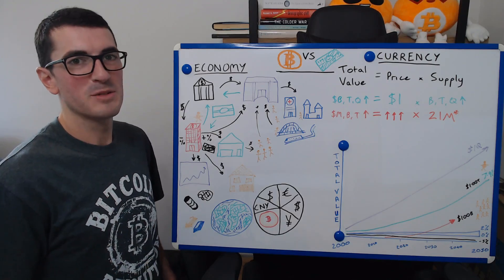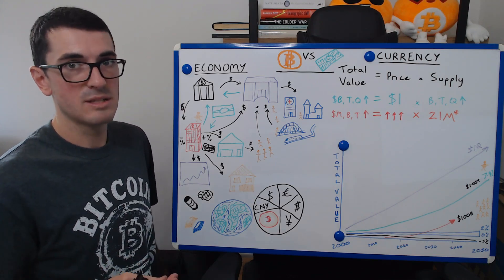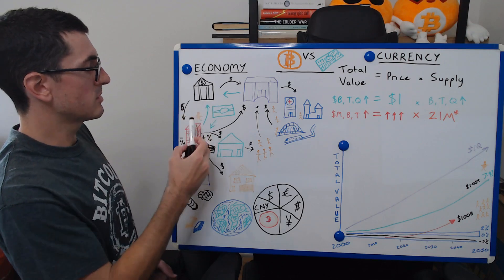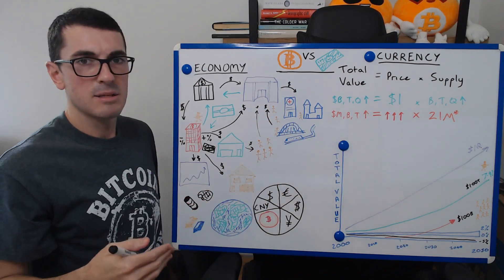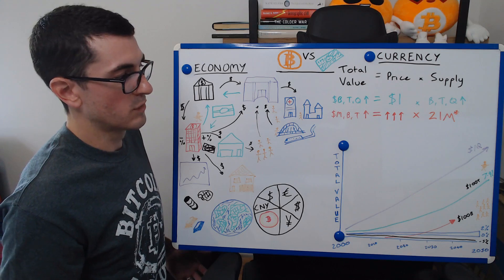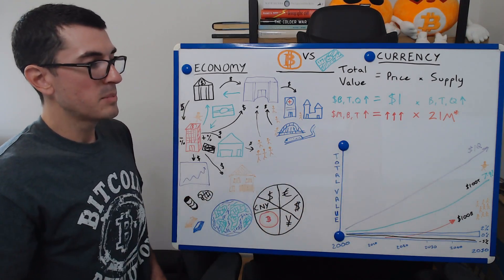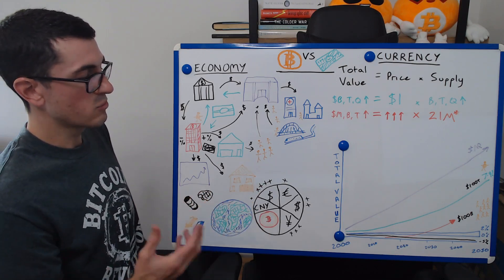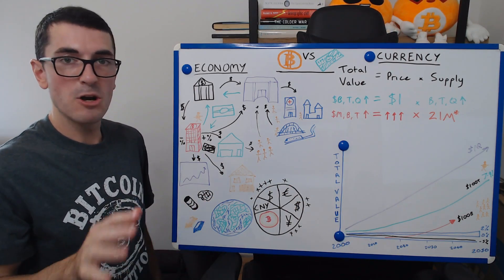Bitcoin Is Better Money: Why Price Will Keep Going Up Clearly Explained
In today's whiteboard video I clearly explain the macroeconomic & financial drivers that have led to the exponential growth of Bitcoin. I highlight what sets Bitcoin apart from other types of money, such as debt based fiat currency used by governments & banks. We will look at what properties make Bitcoin so unique & actually lend itself to higher prices as the network grows. Bitcoin is the world's first digitally scarce asset which makes it very attractive at a time when central banks are printing money, governments are running huge deficits & global debt has caused asset bubbles everywhere we look in financial markets. I hope you find this video helpful & please share with family & friends.

The viewer should always:
1. Conduct their own research,
2. Never invest more than they are willing to lose,
3. Obtain independent legal, financial, taxation and/or other professional advice in respect of any decision made in connection with this video.